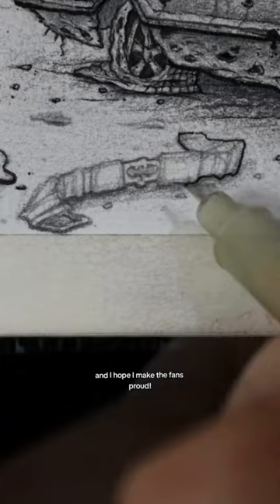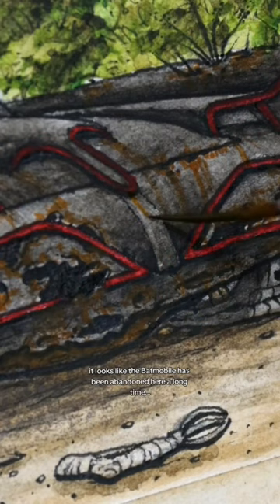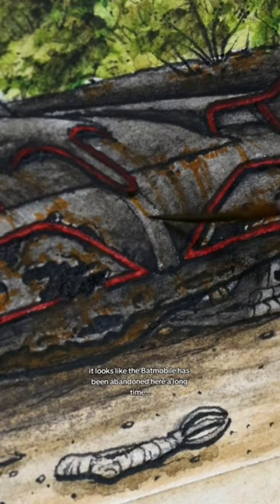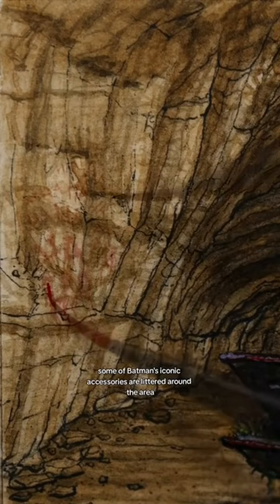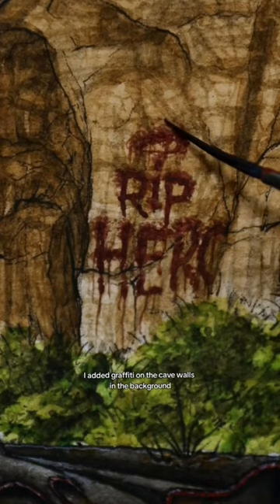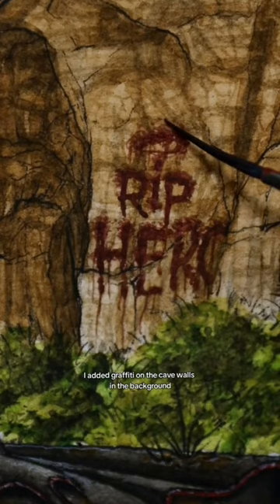What if the Batmobile was abandoned?! ✍️😳